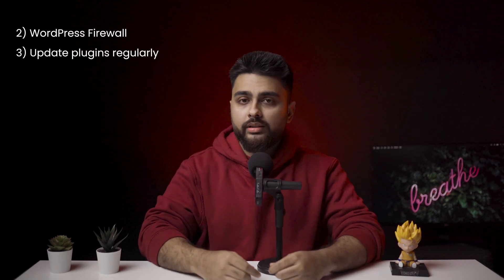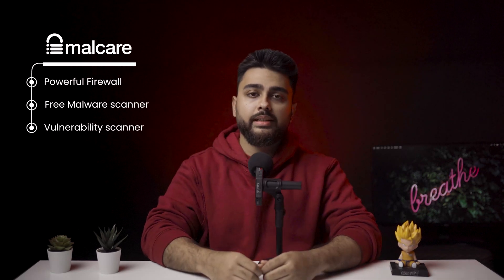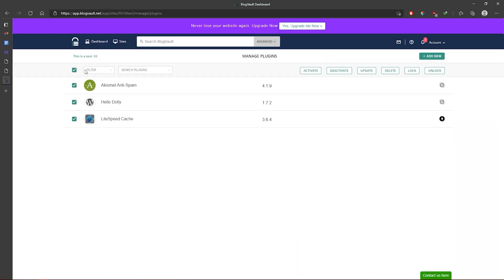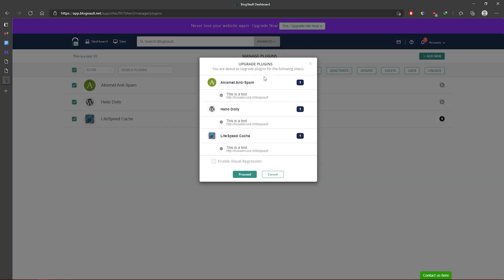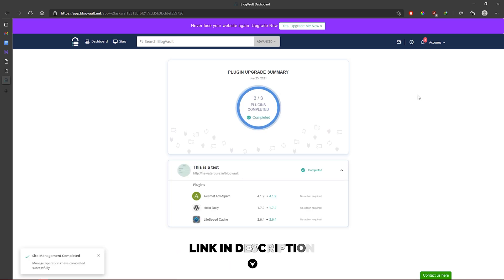How to Fix + Prevent XSS attacks (Cross Site Scripting)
Security experts help you understand & prevent XSS (Cross Site Scripting) attacks. “XSS attack” is a short form for a “Cross-Scripting hack”. In this type of attack, hackers use the visitor’s browser to attack your website. Once they gain access to your website, they can steal sensitive data, store illegal files and folders, redirect your visitors to other malicious sites, manipulate search results with spammy keywords, launch attacks on other websites etc.

How to Prevent XSS Attacks:
1. Install Web Application Firewall
2. Install “Prevent XSS Vulnerability” Plugin
3. Update all plugins and themes
4. Install WordPress security plugin
5. Implement WordPress hardening
6. Follow least privilege user policy
7. Buy Plugins From Trusted Marketplaces

00:00 - Intro
00:36 - What is an XSS attack (with example)
02:06 - Types of XSS attacks
02:45 - How to Find & Fix XSS Vulnerabilities
03:40 - How to Prevent XSS attacks
06:36 - Important Tip!